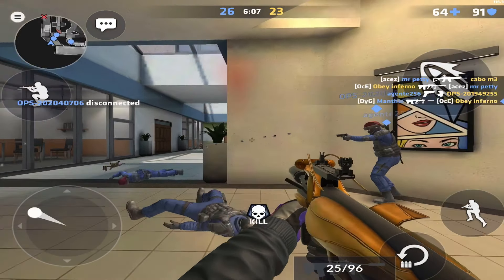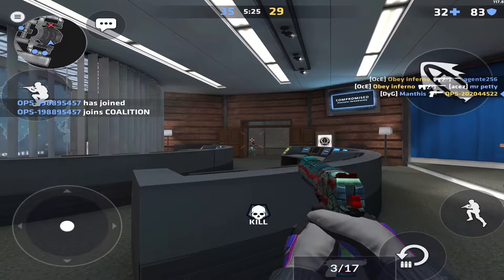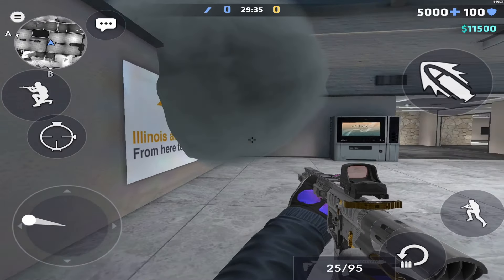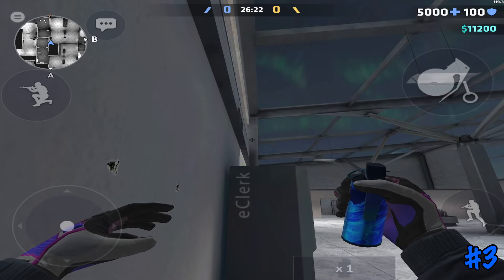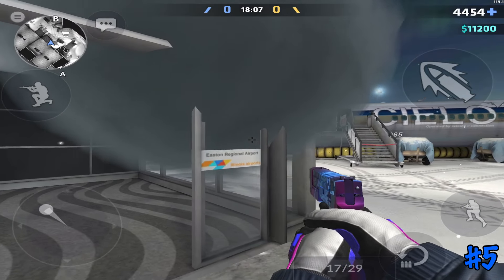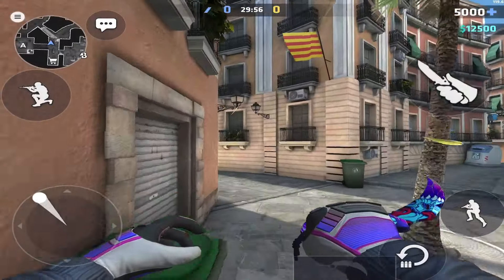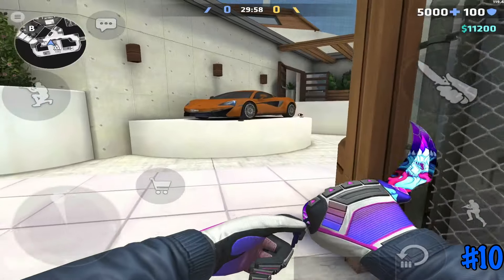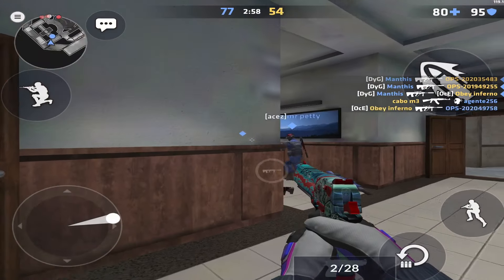Ten Easy One Way Smokes Everyone should know | Critical Ops Academy #10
What song do you use for your intro?

I edit with a mobile app called LumaFusion, it costs $20 and has lots of features from green screening to custom effects, titles, and transitions

Can you add me on Critical Ops?
I wish I could add all of you! But Critical Ops limits me to 50 friends, so I can’t unfortunately. Whenever I do streams that involve partying with subscribers, I always invite viewers so that’s a good chance to play with me :)